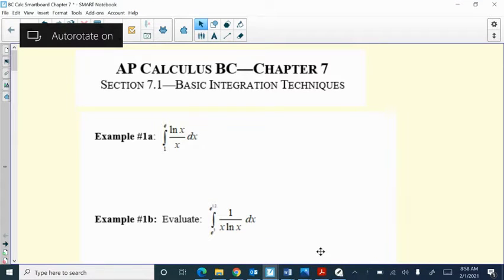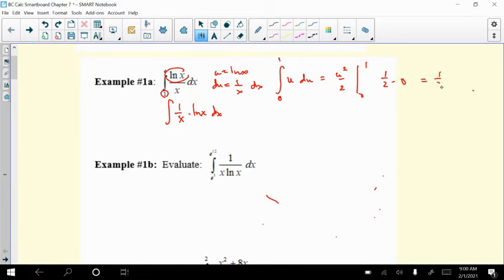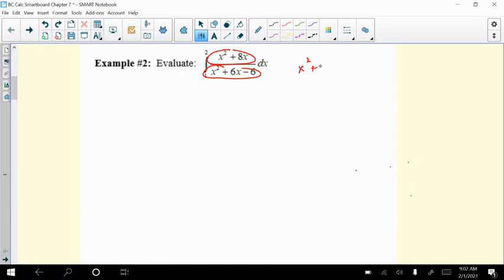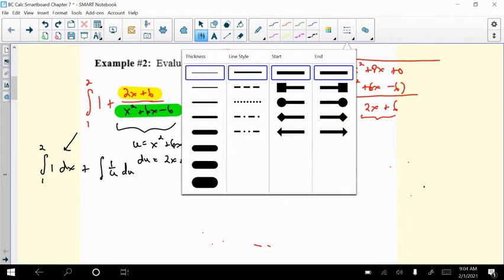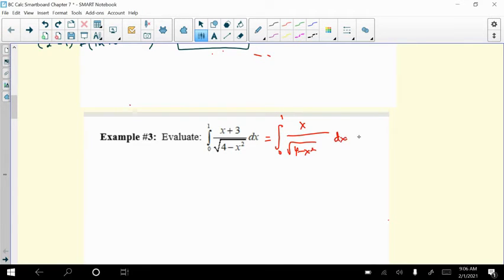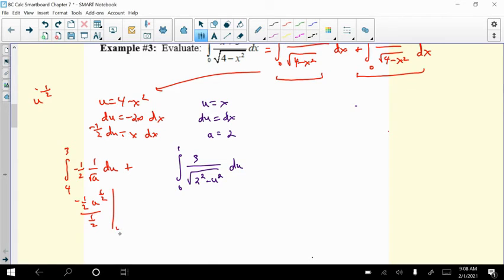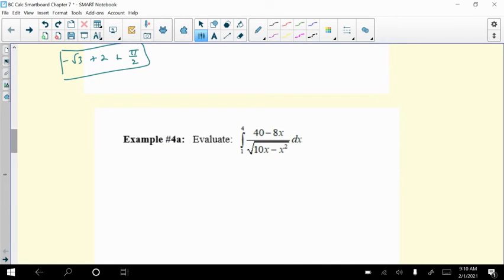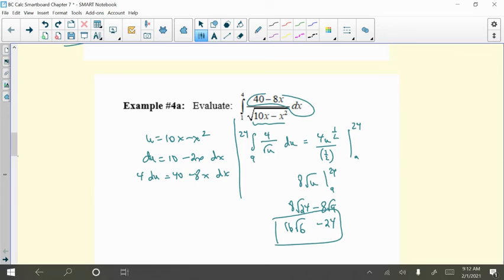Basic Integration problems Video #1 (section 7.1)